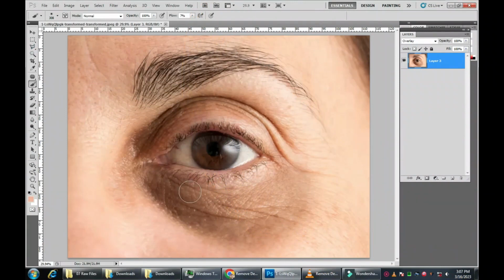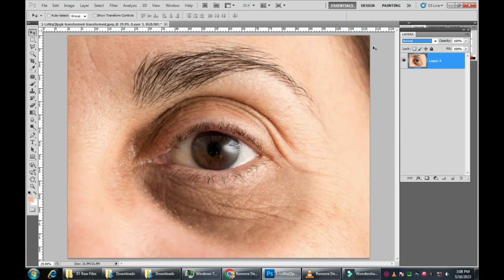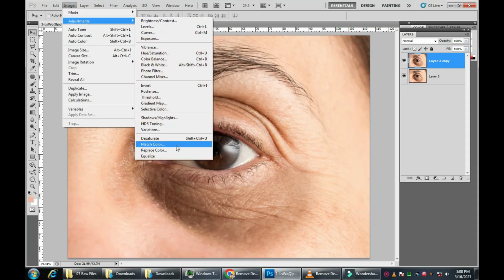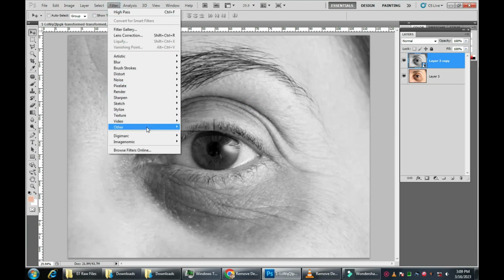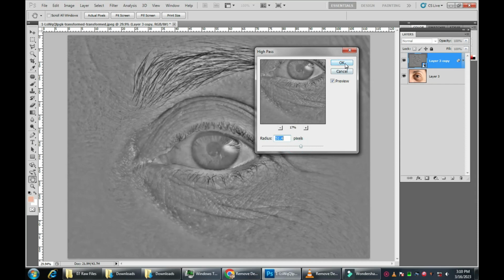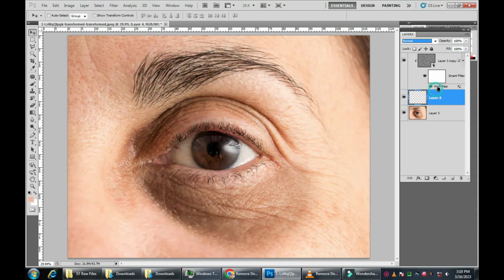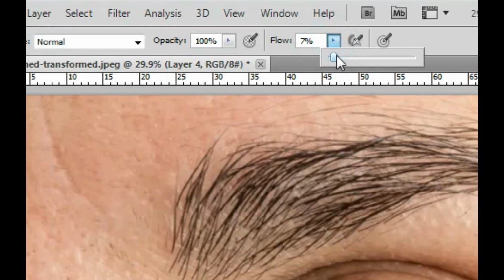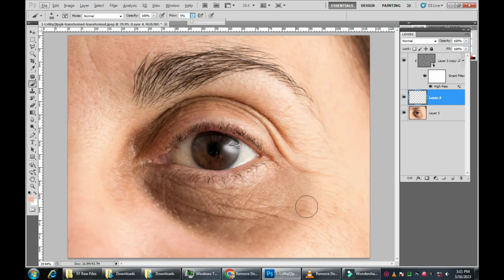Secretly Erase Dark Circles Instantly with Photoshop!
In this video, I'm going to show you a secret method for instantly erasing dark circles under your eyes with Photoshop.

If you're tired of seeing dark circles under your eyes, then this video is for you. In just a few minutes, you'll be able to erase those circles miraculously with Photoshop! This technique is easy to follow, and will have you looking years younger in no time!

photoshop
photoshop tutorial
photoshop editing
photoshop me photo kaise banaye
photoshop download
photoshop background change
photoshop editing tamil
photoshop course
photoshop full course
photoshop manipulation
photoshop tricks
photoshop tricks and effects
photoshop tricks and tips
photoshop trial expired
photoshop tricks in tamil
photoshop tricks shorts
photoshop tricks malayalam
photoshop tricks in hindi
photo shop tricks for graphic designers
photoshop trial version
photoshop tricks in telugu
photoshop tricks 2022
photoshop trial
content aware scale
content aware fill after effects tutorial
content aware photoshop
content aware fill photoshop
content aware
content aware scale memes content aware fill in premiere pro
content aware option not showing in photoshop 7.0
content aware fill photoshop 2023
content aware in premiere pro
content aware photoshop 7.0
content aware fill photoshop 7.0
content aware after effects 2023 content aware scale photoshop 2022

1 ही रात मे आंखों के काले घेरे हटाने के घरेलू नुस्खे | Dark Circles Kaise Hataye, Remove Dark Circle
Dark Circles Kaise Remove Karen | How To Remove Dark Circles
Remove DARK CIRCLES Under Your Eyes (How I Did It)
INSTANT EYE RETOUCHING | How to Remove Dark Circles under Eyes in Photoshop
Remove Dark Circles - Short Photoshop Tutorial
How To Look Better on Zoom Using Photoshop!
4 Easy Steps to Create EPIC Social Media Posts!
Remove Deep Dark Circles in Photoshop